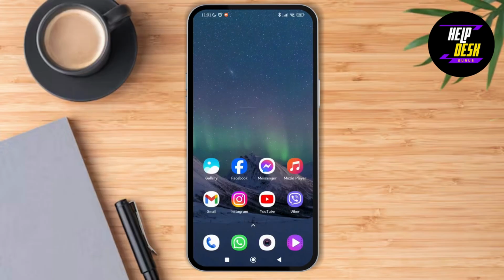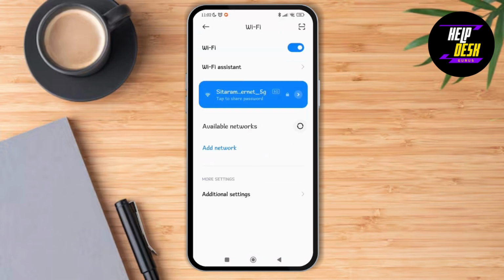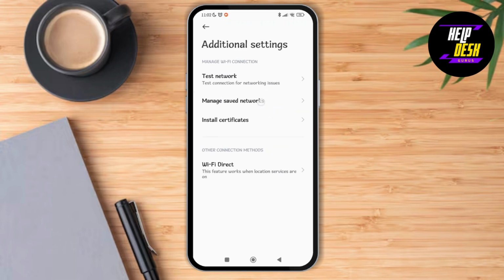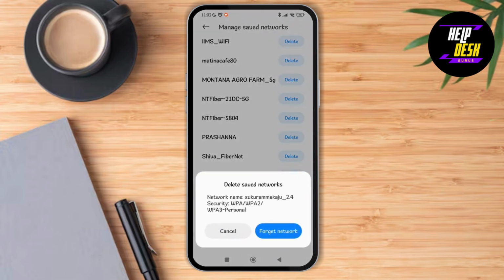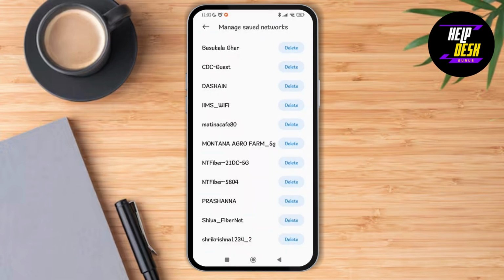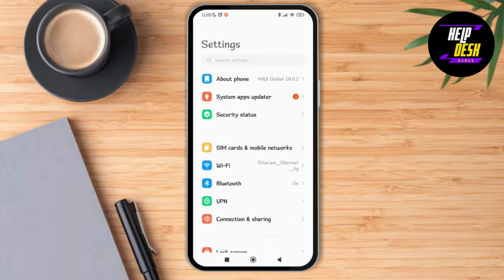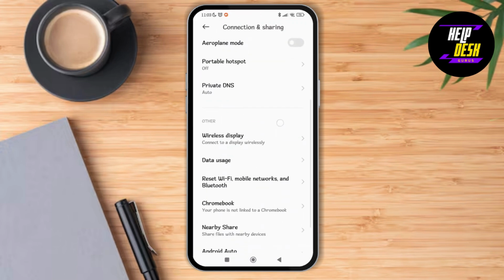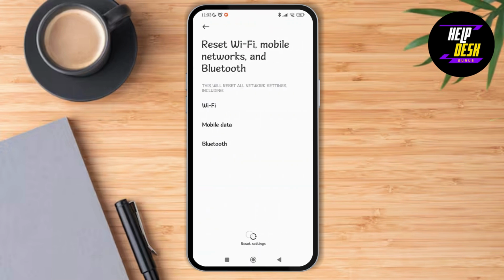How to Delete WiFi History on Android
Welcome to our step-by-step guide on "How to Delete WiFi History on Android"! If you're looking to remove your WiFi history, whether for privacy or simply to clean up your device, this video is for you. We’ll walk you through the process of deleting WiFi history from your Android device, including clearing past networks and settings. With these simple steps, you can manage your WiFi connections and keep your device running smoothly without any clutter.

In this video, you'll learn:

How to remove saved WiFi networks on Android
How to clear WiFi history on Android devices
Tips to delete WiFi connections on Android
How to clear network history on Android